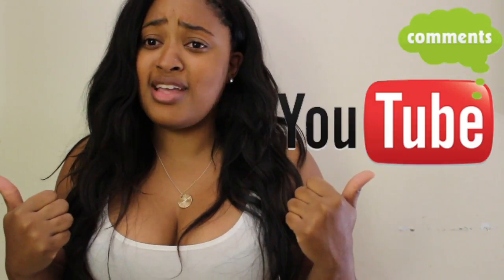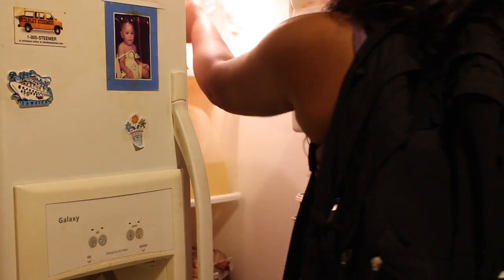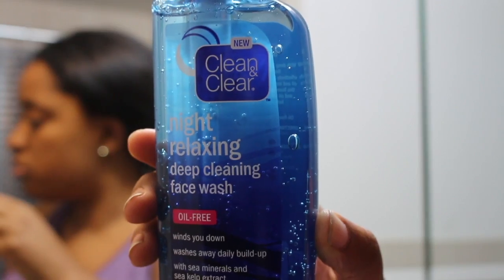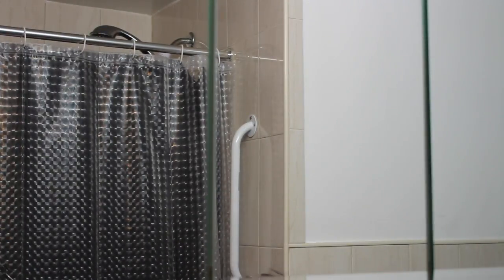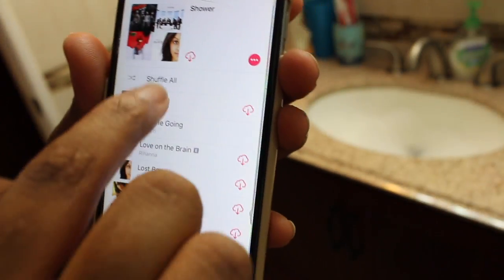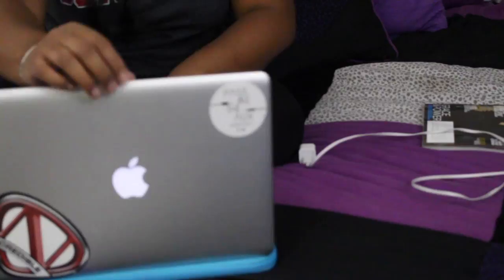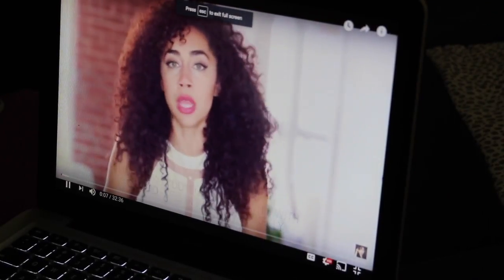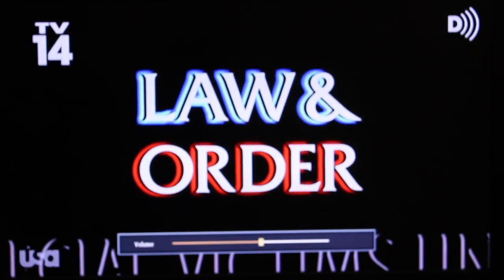My Fall Nightime Routine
How I get ready for bed after of a long day of School and the Gym.